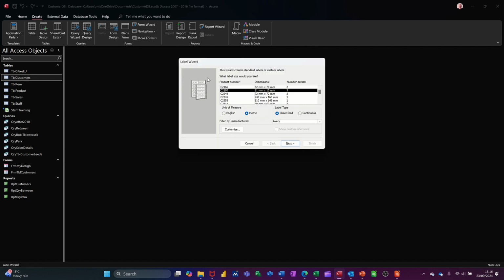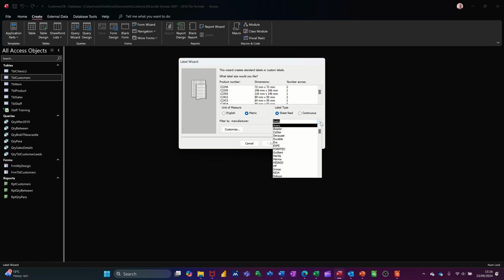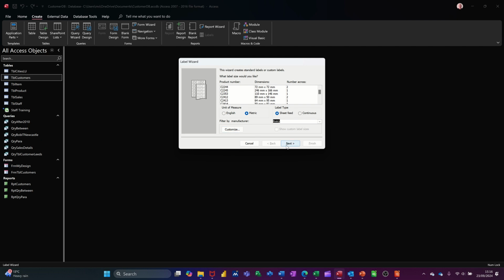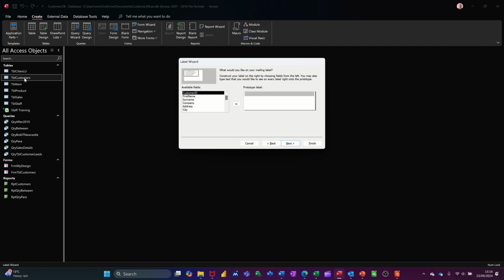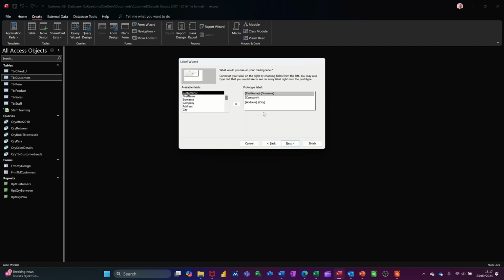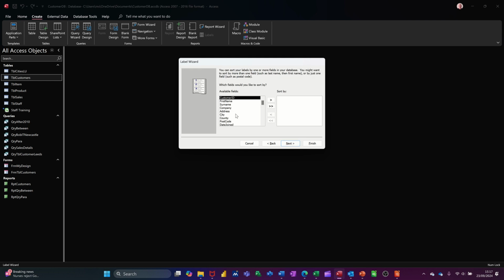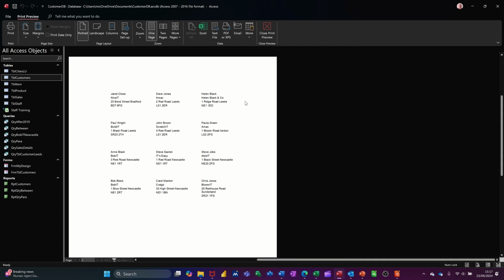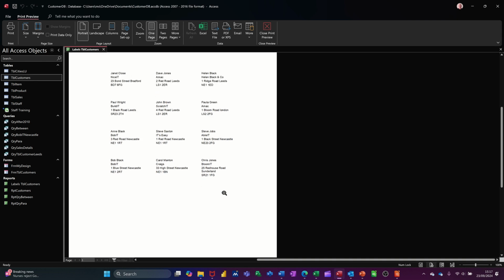Microsoft Access 2024 Labels Made EASY by Top Experts!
Creating labels in Microsoft Access involves a series of steps that allow you to design and print labels using data stored in your tables or queries. The process typically begins by selecting the data source, which could be a table or query containing the information you want on your labels. Once the data source is selected, you can use the Label Wizard in Access, which guides you through selecting the label size, manufacturer, and layout. You can customise the font, size, and colour of the text on the labels, as well as decide the arrangement of fields. After setting up the prototype label, you can choose how to sort the data, such as by last name or another field. Before printing, it's essential to preview the labels and make any necessary adjustments to the design. The Label Wizard simplifies the process by asking a series of questions to help you create a report formatted to fit your labels, which can then be printed directly from Access or merged with a Word document for printing. For more detailed guidance, there are video tutorials available that walk you through the steps of creating labels from a query in Access, adjusting label dimensions, and customizing the design for various purposes. These resources can be particularly helpful for visual learners or those new to Access. The ability to create custom labels in Access is a powerful feature that can be utilized for mailing, organizing, and various other labelling needs within a business or personal project. The flexibility of Access allows for a wide range of customization, ensuring that the labels meet the specific requirements of the task at hand. Whether you're creating mailing labels, name tags, or inventory labels, Access provides the tools necessary to produce professional-looking labels efficiently. Remember to always check the print preview and make any final adjustments to ensure the labels print correctly and look as intended. With practice, creating labels in Access can become a quick and straightforward task that enhances the presentation and organisation of your data. If you're interested in learning more about creating labels in Microsoft Access, there are several online tutorials and guides that can provide step-by-step instructions and tips for getting started.